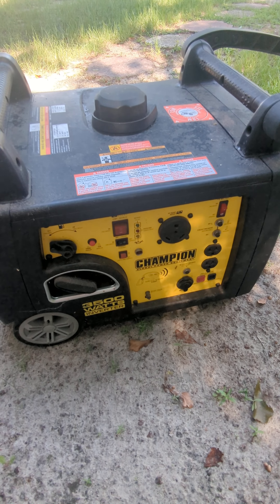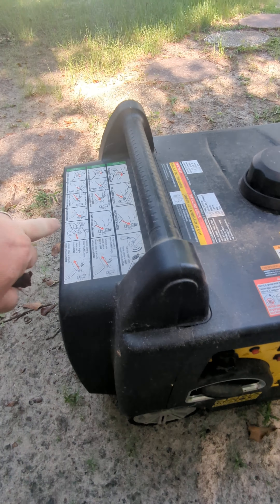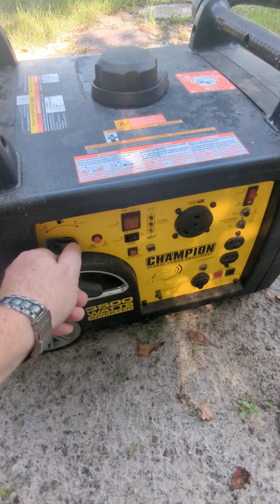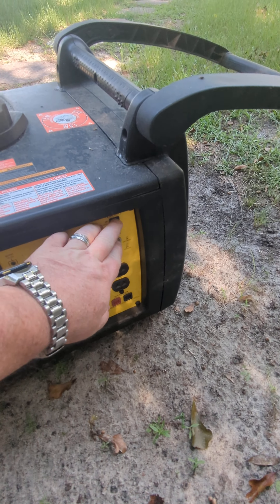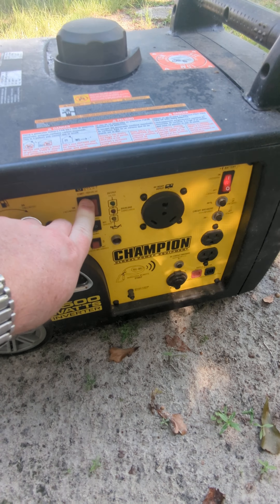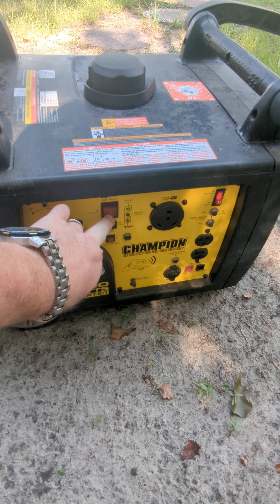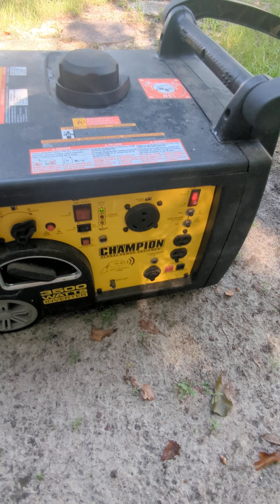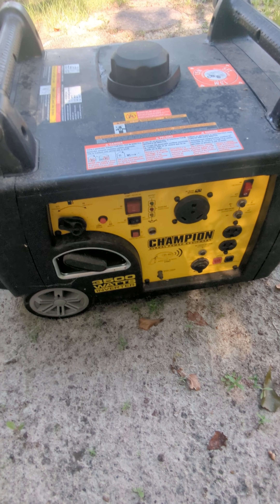Electronically starting a Champion 3500 Watt inverter